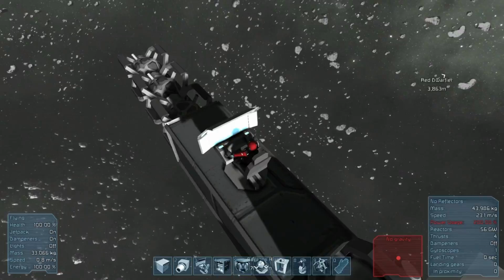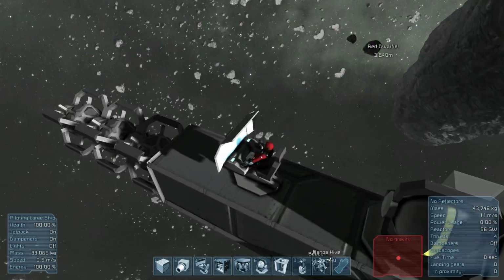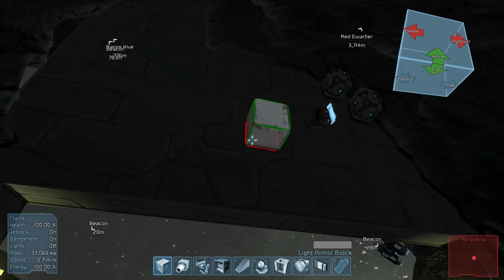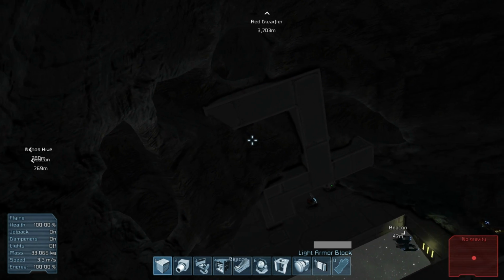Space Engineers - Ep.15 - SquadB are Titan Builders (Kinda) - SECRET PIRATE BASE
SECRET PIRATE BASE! Thats what every asteroid map needs right? Dam right. Here we build a very sublte and hidden pirate base so that even the best capital ships will never see heh.

Players build space ships and space stations of various sizes and utilization (civil and military), pilot ships and perform asteroid mining.